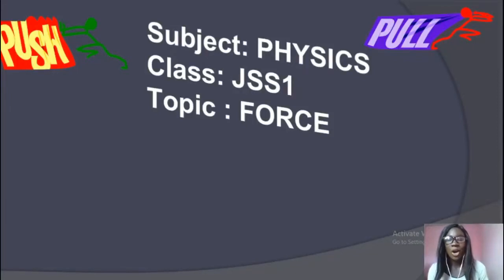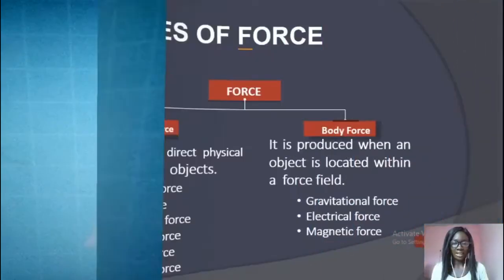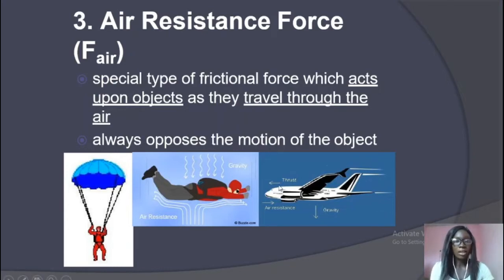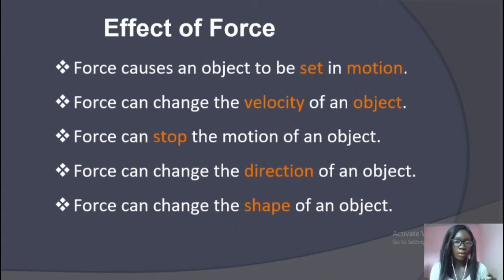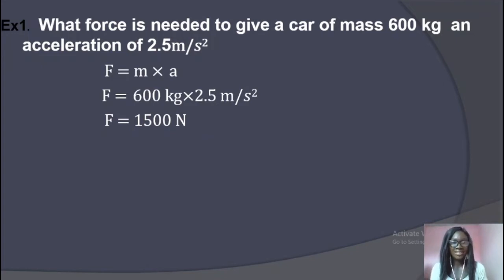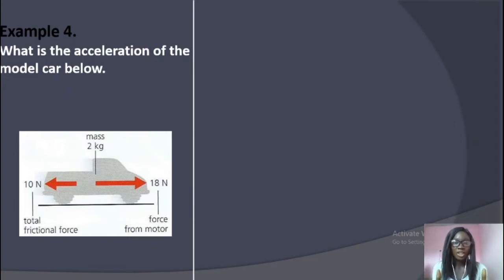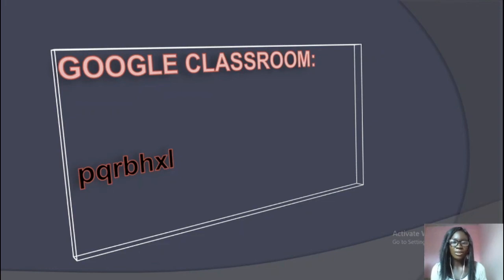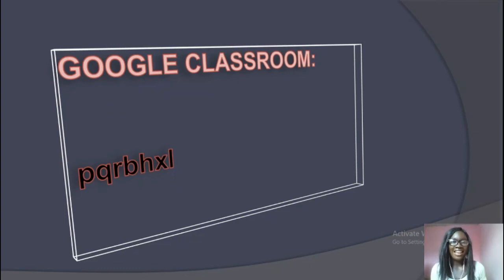JSS1 Basic Sc Physics Wk5 L1